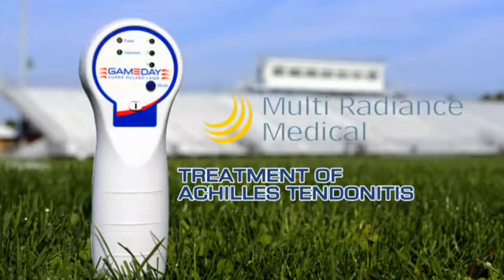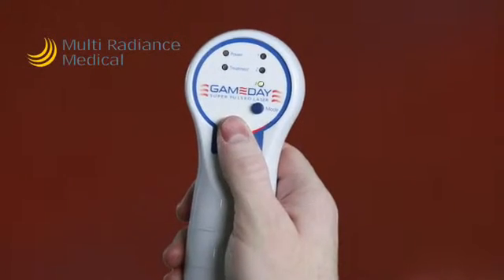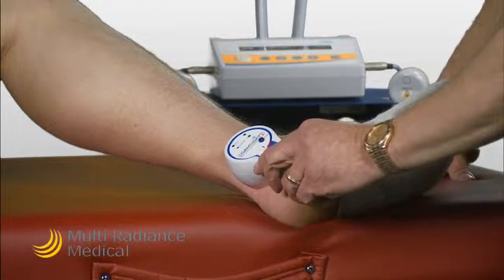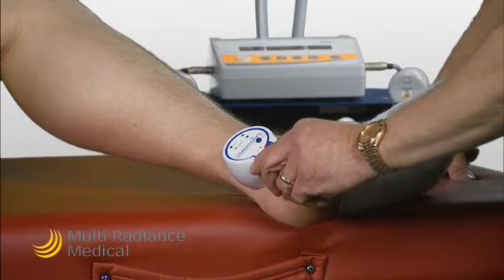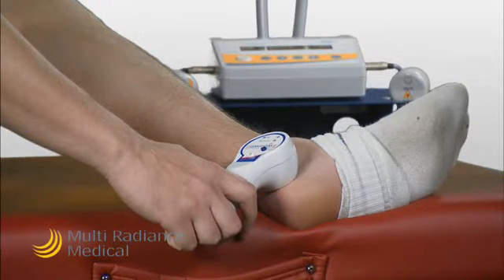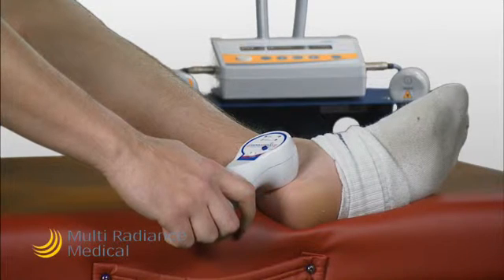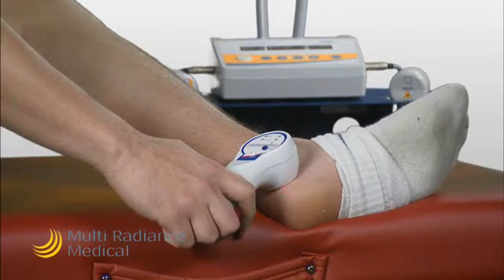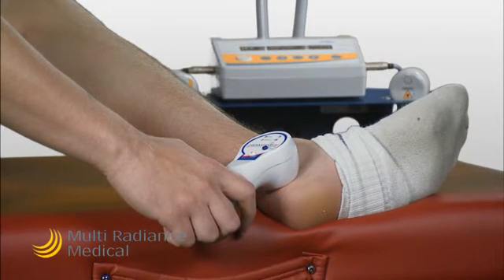GAMEDAY ACHILLES TENDONITIS HQ